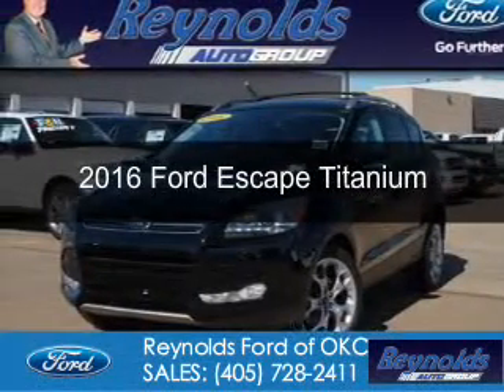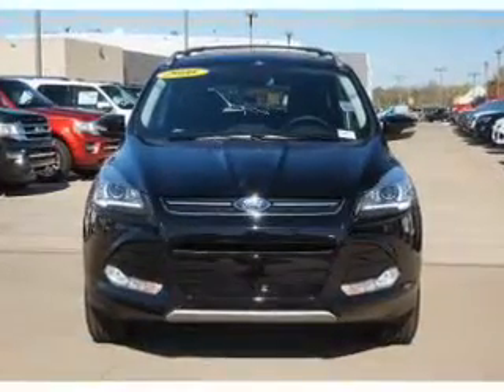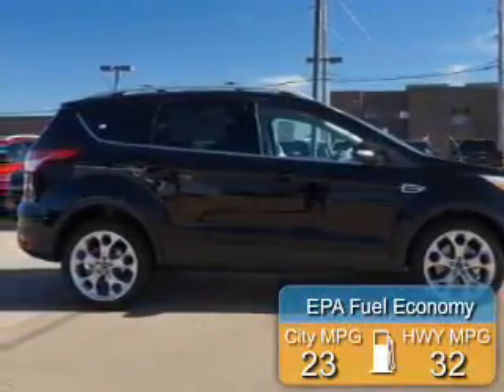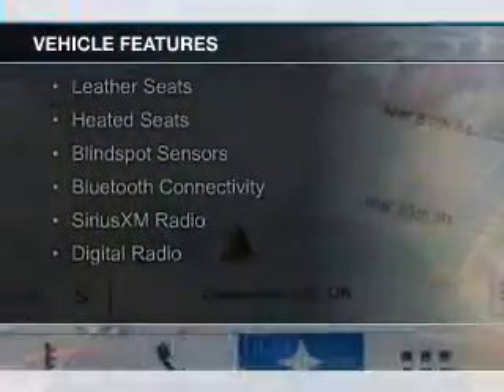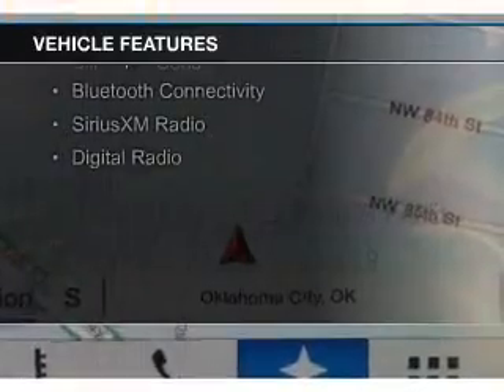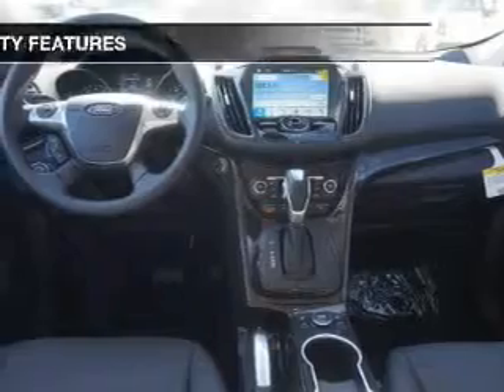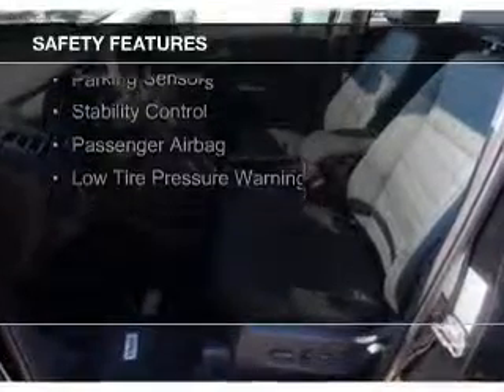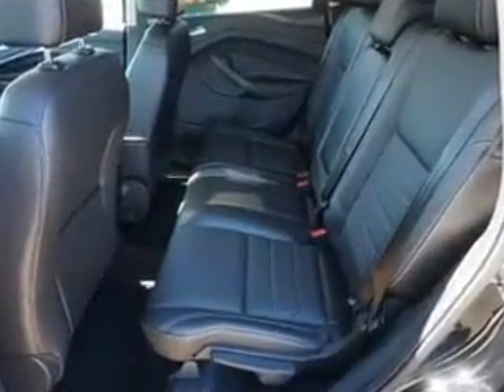2016 Ford Escape - Oklahoma City OK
Phone:
Year: 2016
Make: Ford
Model: Escape
Trim: Titanium
Engine: 2.0 liter inline 4 cylinder 16 valve
Transmission: 6-Speed Automatic
Color: Shadow Black
Mileage: 3
Address:
7320 NW Expressway